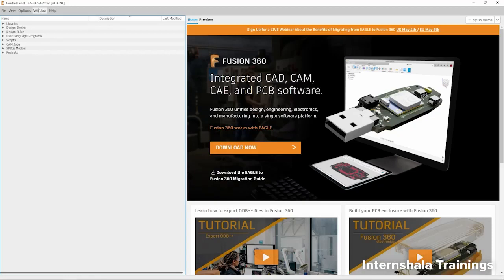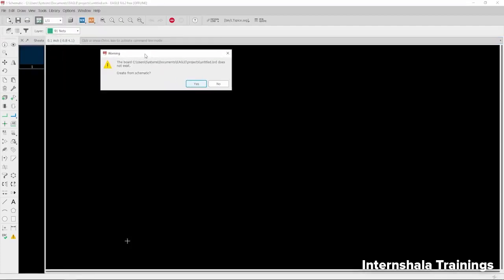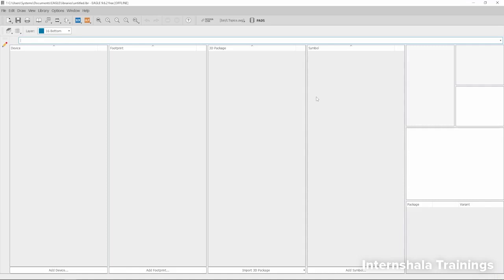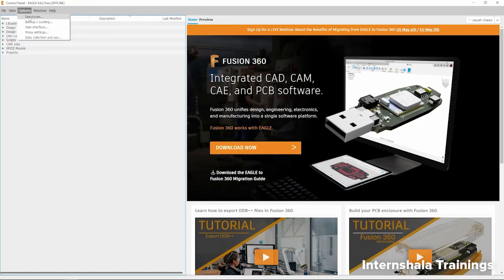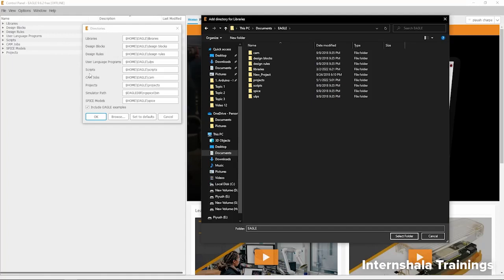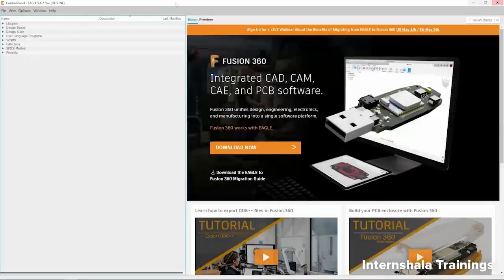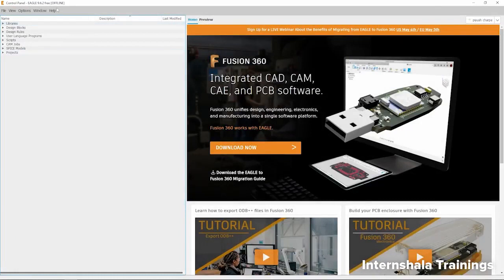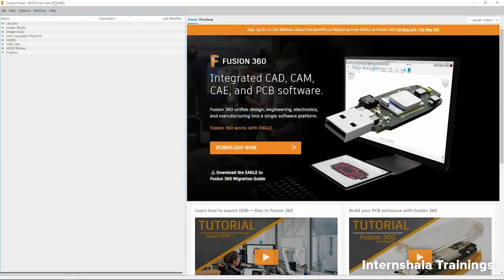Introduction to Eagle Control panel